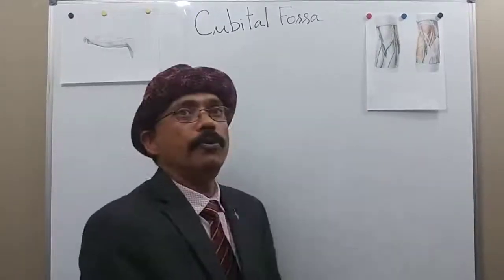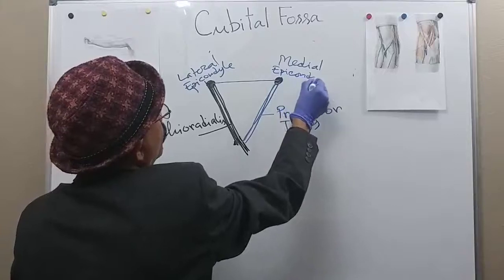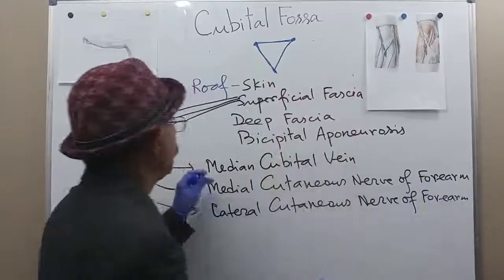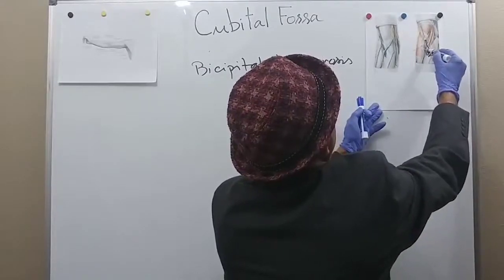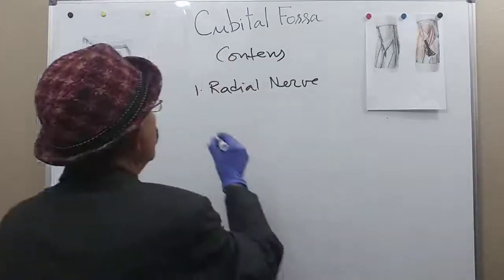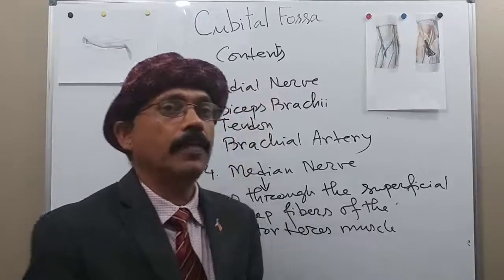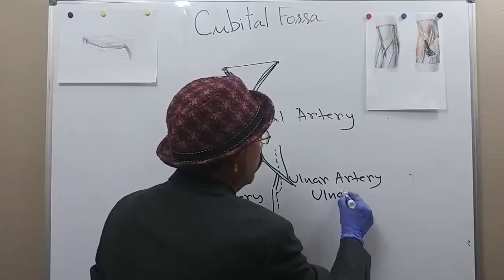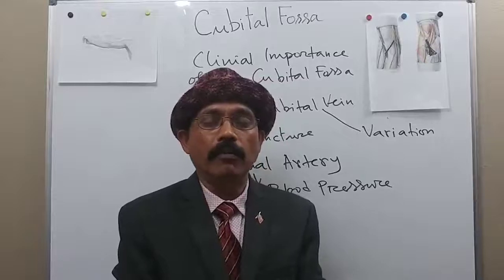ANATOMY OF THE CUBITAL FOSSA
Location
Boundaries
Contents
Clinical Notes